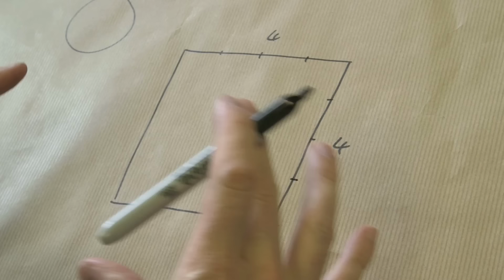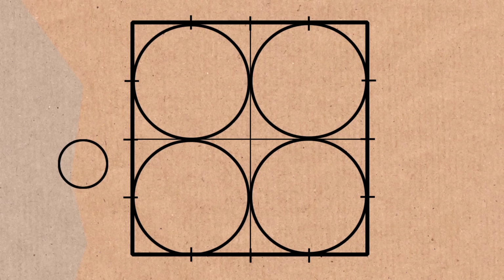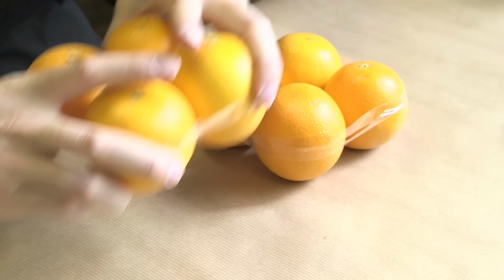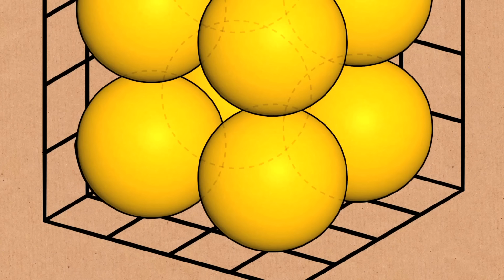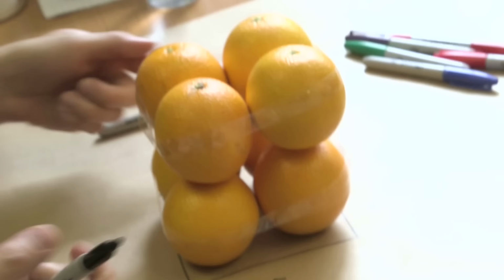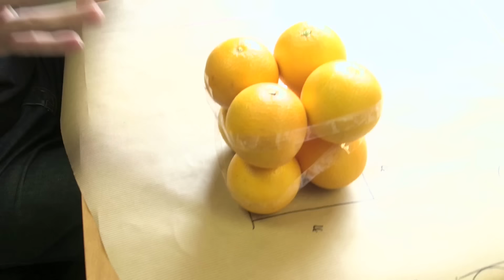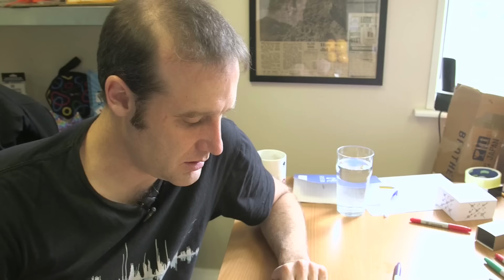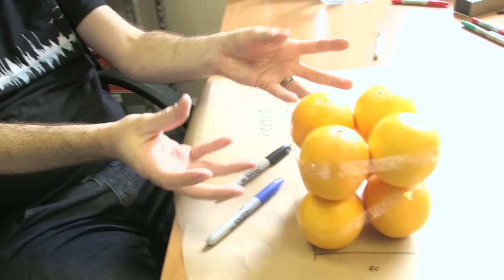Strange Spheres in Higher Dimensions - Numberphile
Video features Matt Parker. More links & stuff in full description below ↓↓↓

Parker CIRCLE T-Shirts and Mugs (torment Matt at his live shows!)

We are also supported by Science Sandbox, a Simons Foundation initiative dedicated to engaging everyone with the process of science.